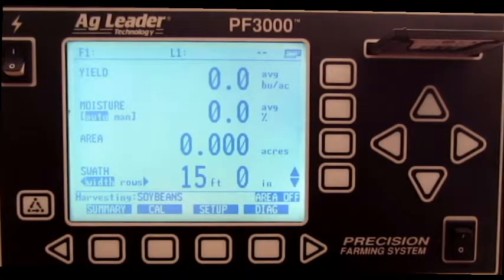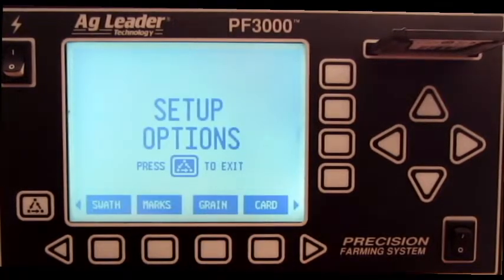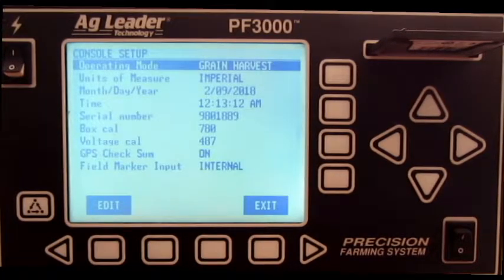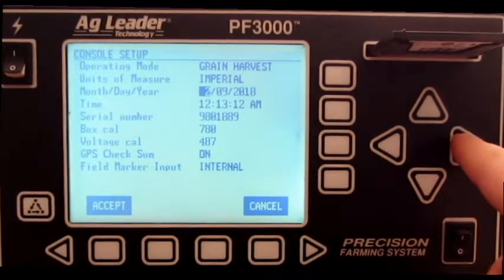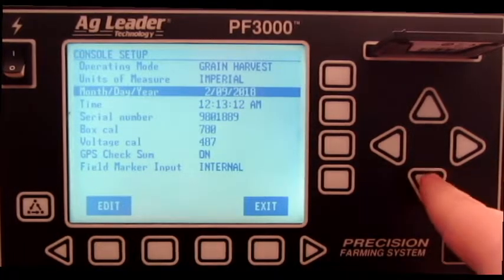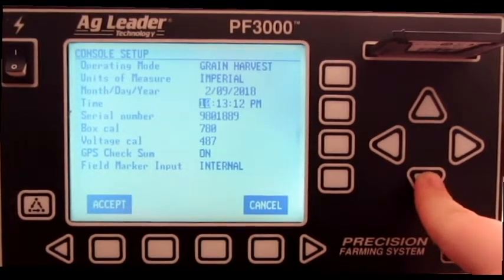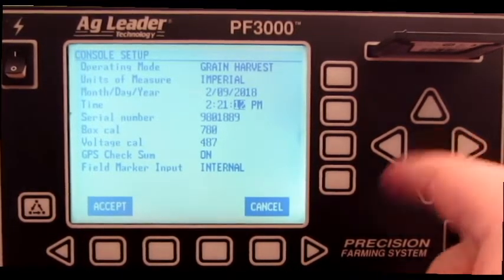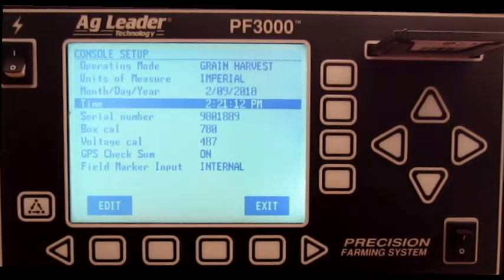How to Set the Date and Time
This video will go through How To Set the Date and Time on a PF Series Monitor. (PF 3000, PF 3000 Pro, PF Advantage)